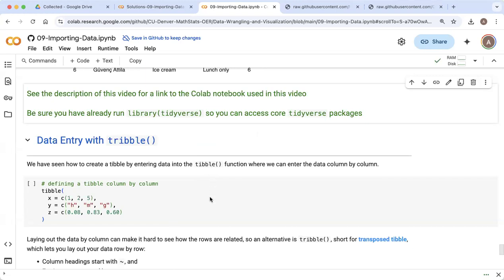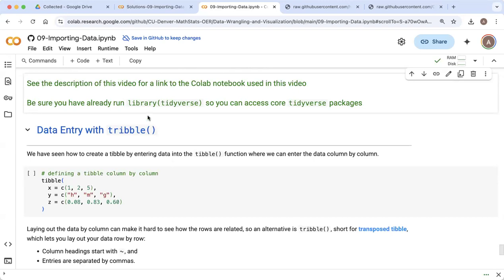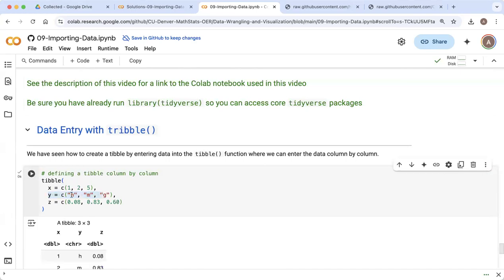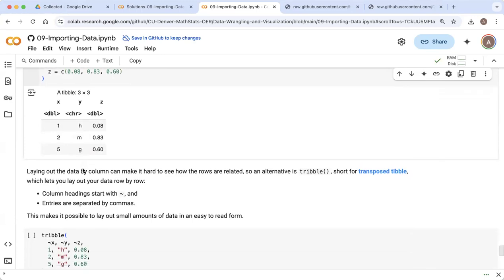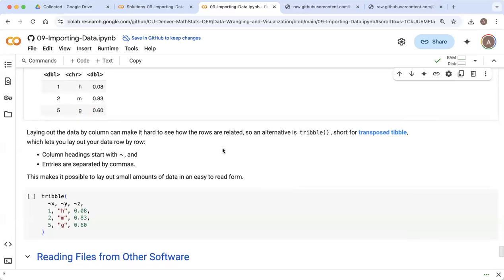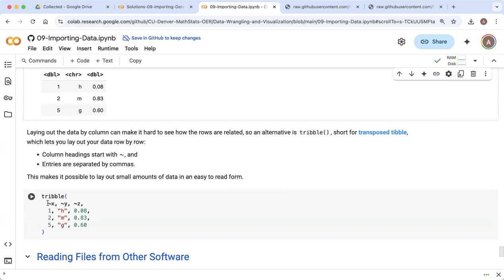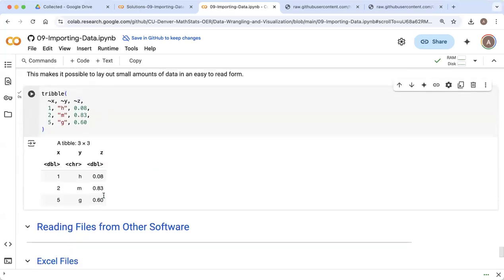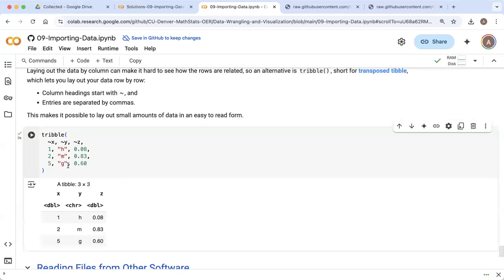Creating a Data Frame with the tribble() Function